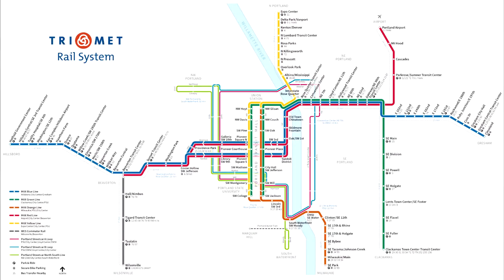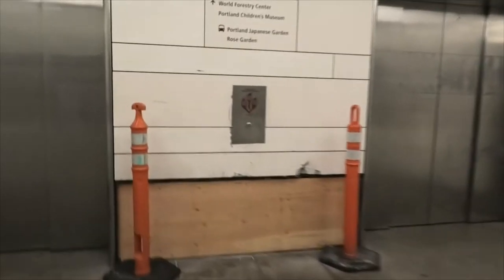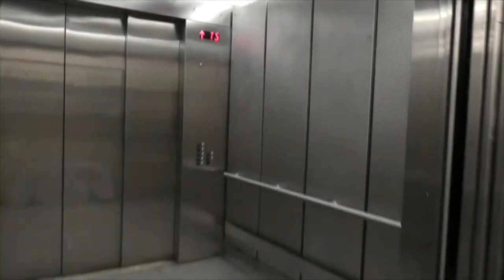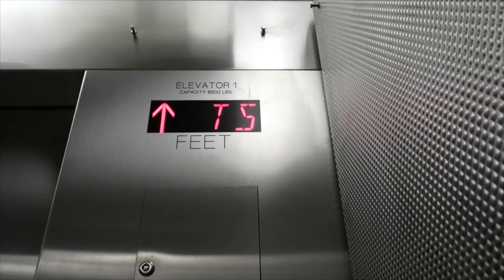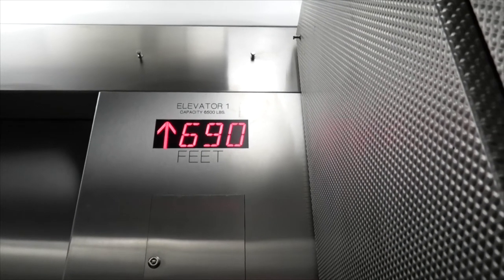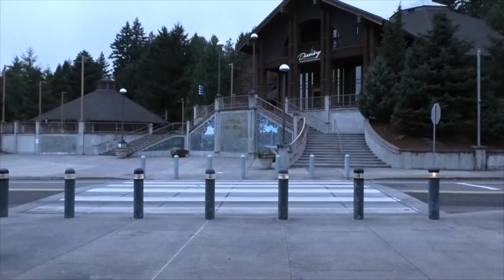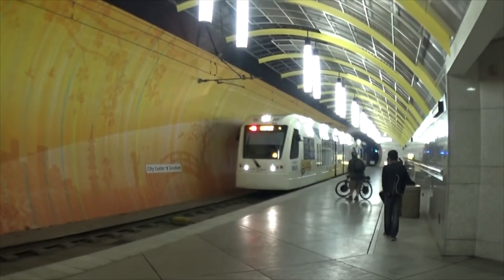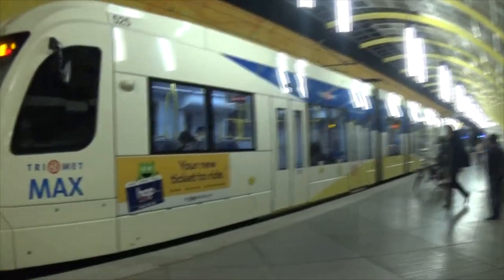[020] The Robertson Tunnel - MAX101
This is a dedicated video about the Robertson Tunnel. This is (currently at least) the only subway station in the MAX system. It also just happens to be the deepest train station in North America.
If you want to know what the ride is like through the tunnel, here's the bonus episode